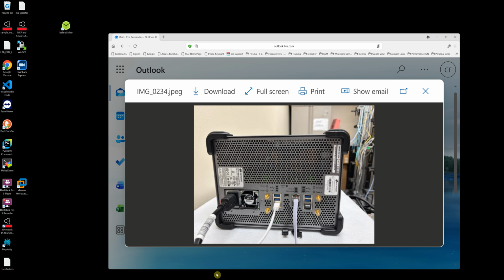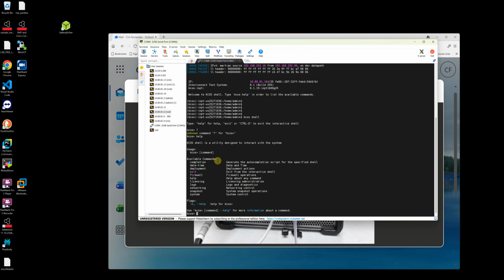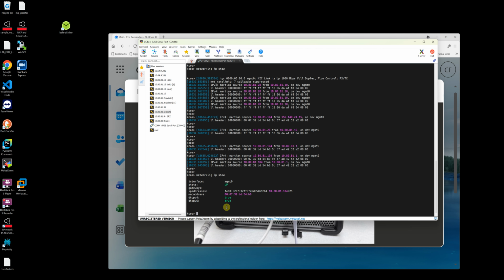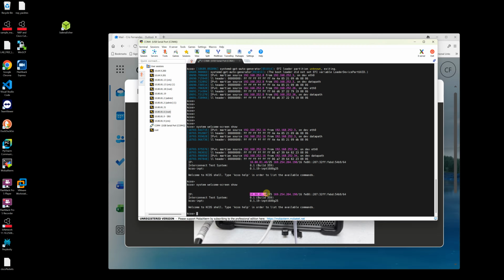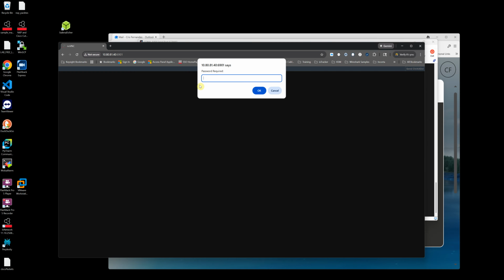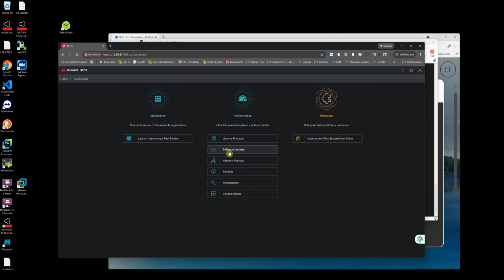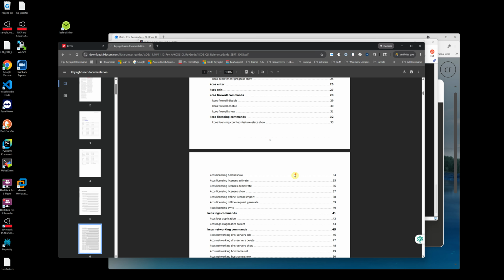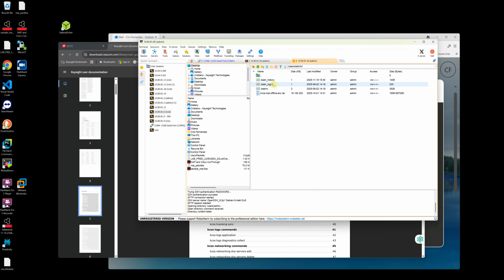KCOS Command Line Interface (CLI) - Setting Static / DHCP IPv4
Quick video showing you how to connect to a system running KCOS and setting Managerial Ipv4 address.